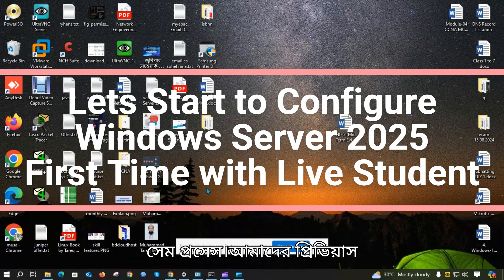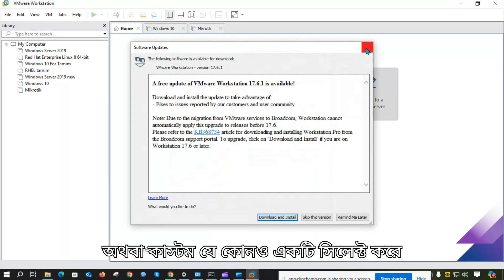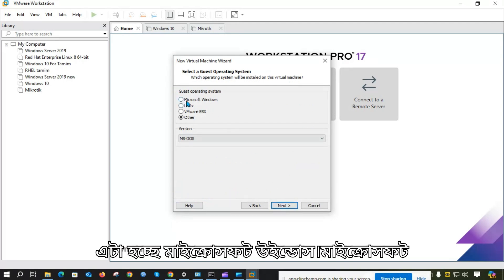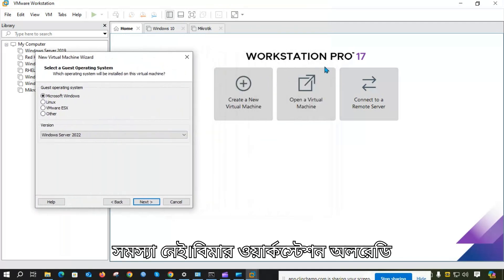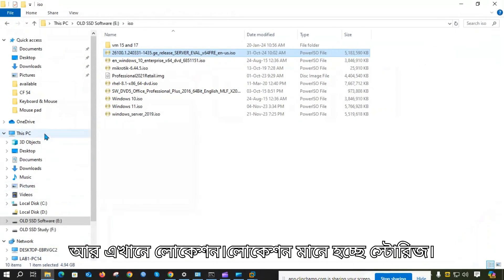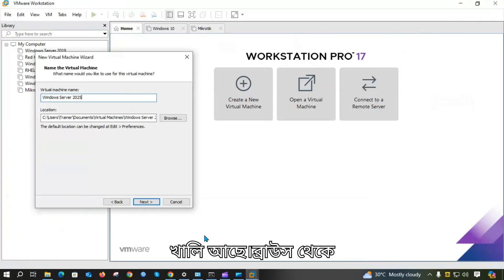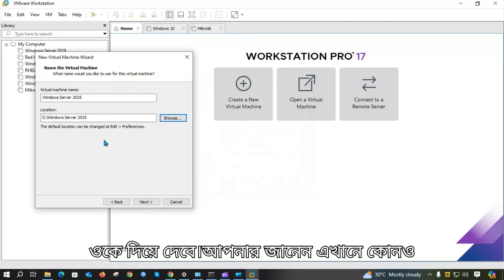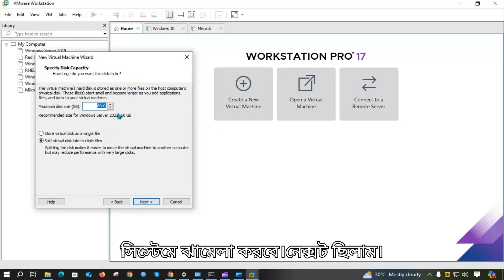Windows Server 2025 Installation First Time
Business proposal for advertising
MTCNA. MTCRE